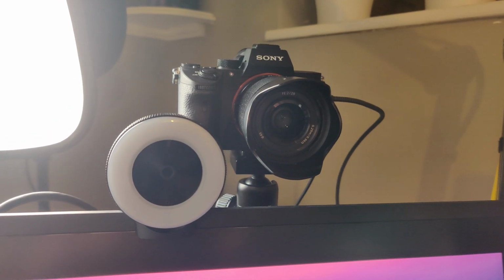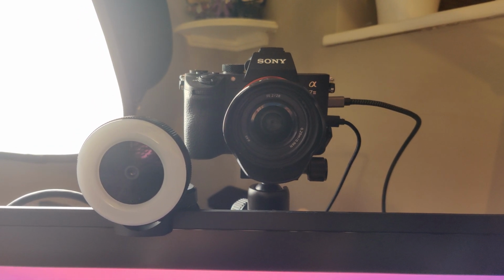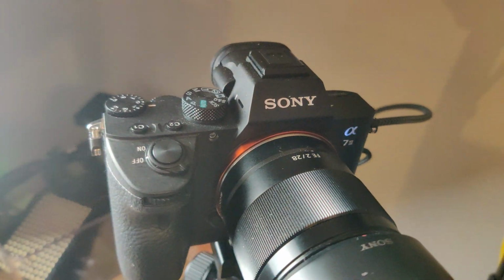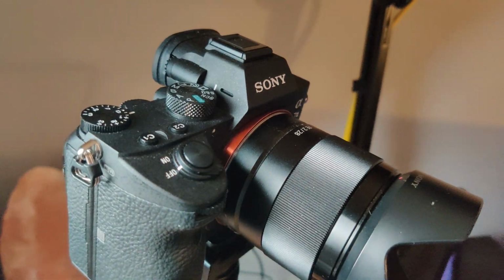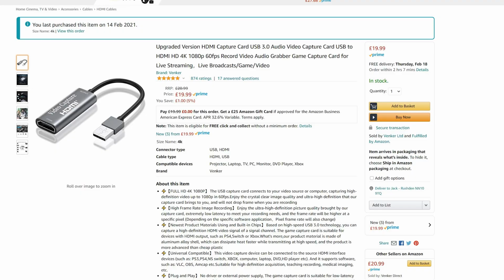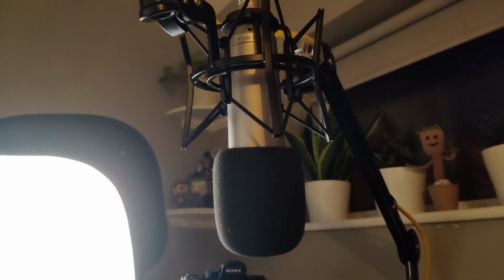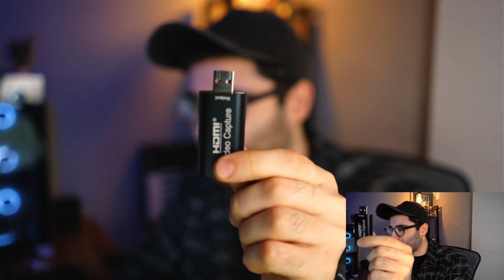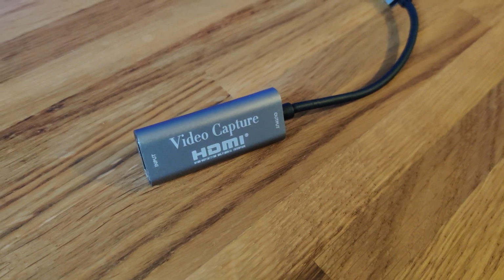Easily Record 1080p 60fps With This Cheap HDMI Capture Card!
This £20 capture card produces some amazing quality and I 100% recommend it.

This capture card is no longer available, but I recommend this:
US Alternative
Elgato Cam Link (RRP £120)

GEAR I USE:
► Sony A7III
► Sony FE 28mm f/2 lens
► Zeiss FE 55mm f/1.8 lens
► Rode NT1-A
► Atomos Ninja V Recorder